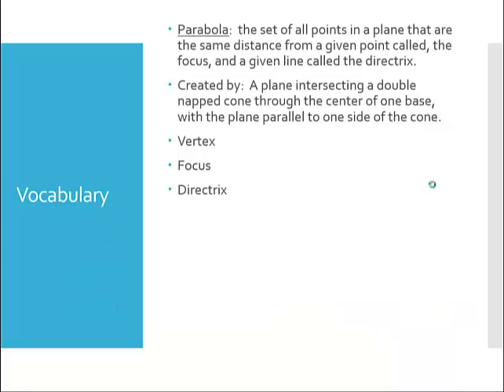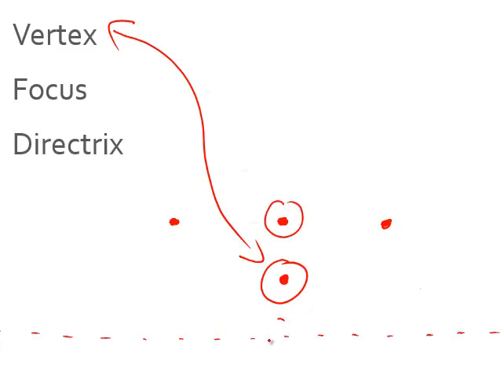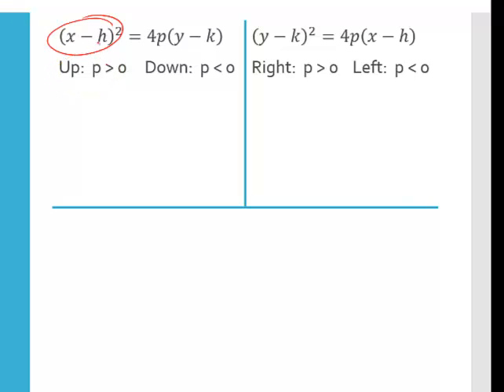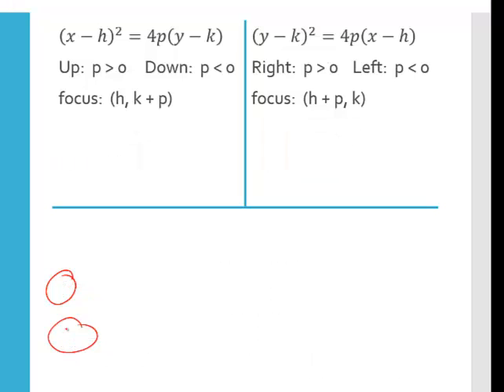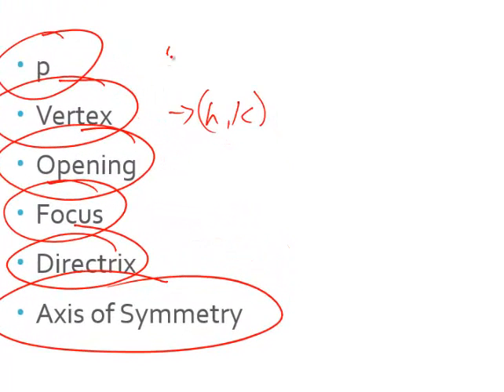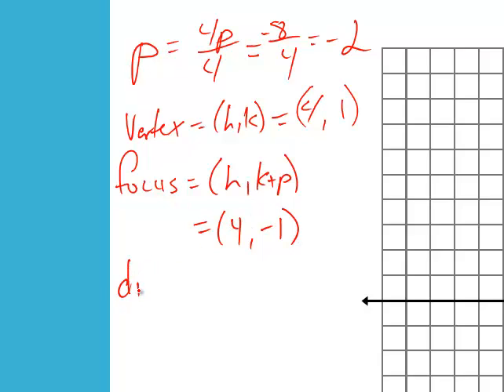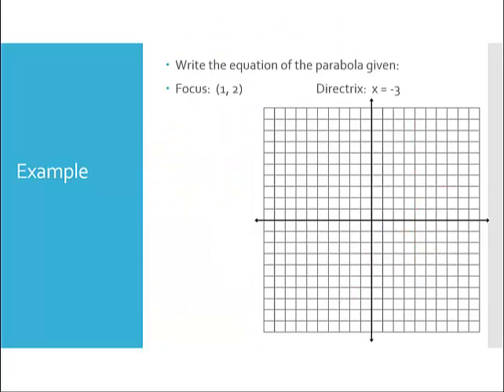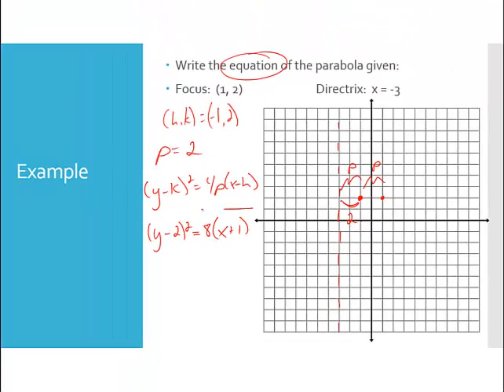4th Six Weeks - Day 97 - Conic Sections Parabola